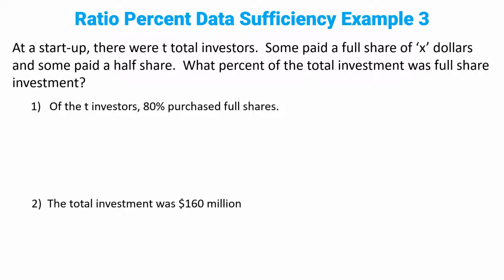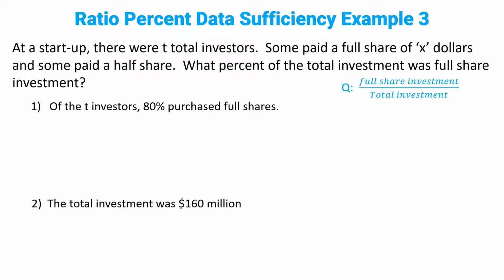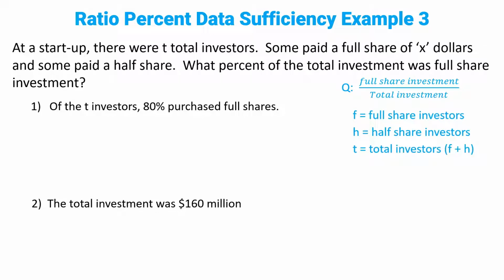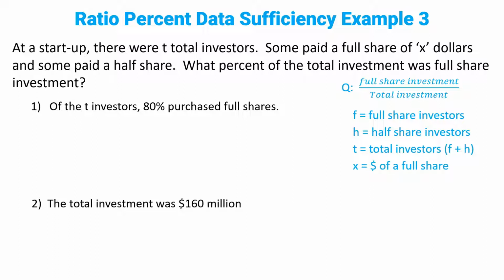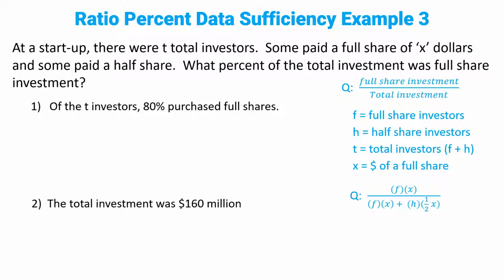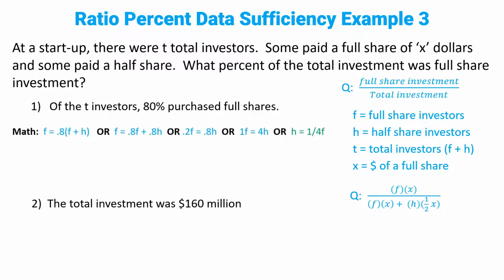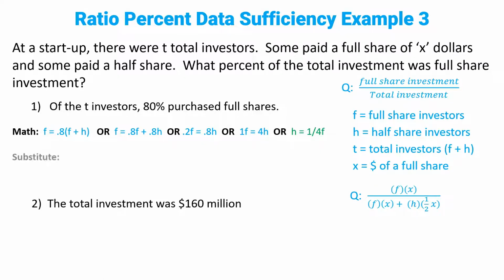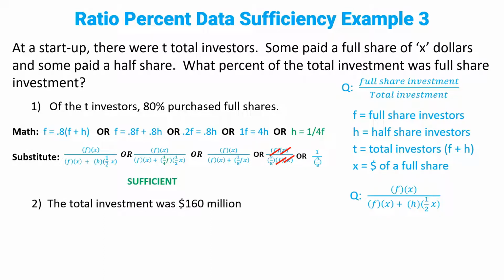Data Sufficiency Practice Questions | Practice Question 3 | 700 Level Ratios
Solve a 700 level data sufficiency practice question in about a minute using advanced data sufficiency math tricks.  *** FREE TRAINING:  3 Simple Strategies to Raise Your GMAT Score 30 Points Today.

Using advanced ratio and percent data sufficiency math tricks we walk through a 700 level data sufficiency percent ratio question.  These strategies  work equally well on 700 level questions as they do on 500 level questions.  They are based on a fundamental GMAT math quant reasoning that runs throughout the test.

I’m Bruce Hanson.  I have my MBA from Wharton and I’ve coached the GMAT for over 10 years – both as a test prep instructor at UCLA and as the founder of First Choice Admissions.   I’ve also been featured in FORBES, NBC, Medium, Teach Magazine, Authority Magazine and UpJourney.

Chapters
0:00 Intro
0:10 Free Gift
0:28 Strategy review
0:57 Practice Question
3:37 Summary
4:24 Free Gift